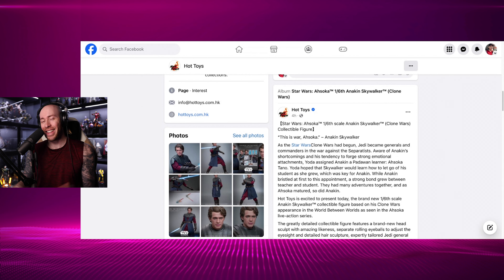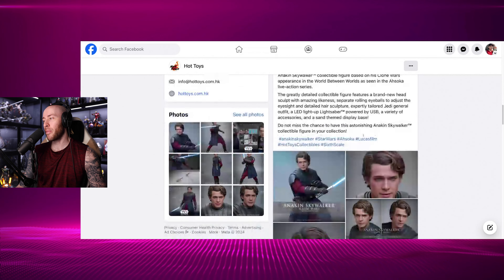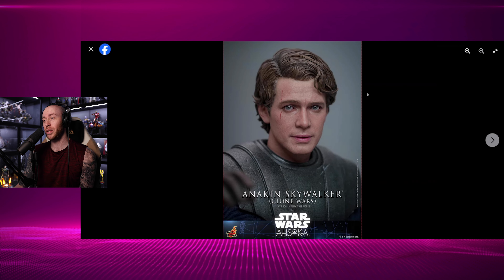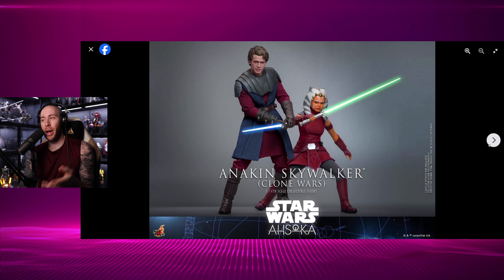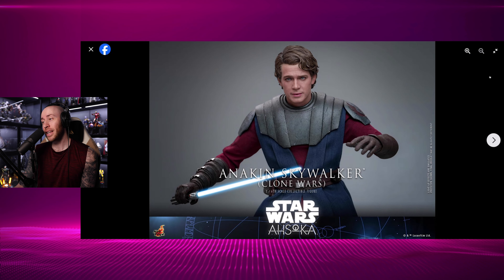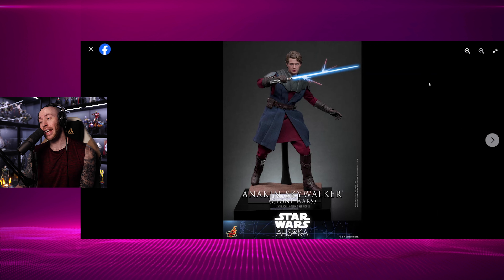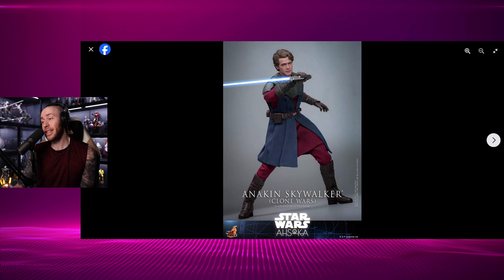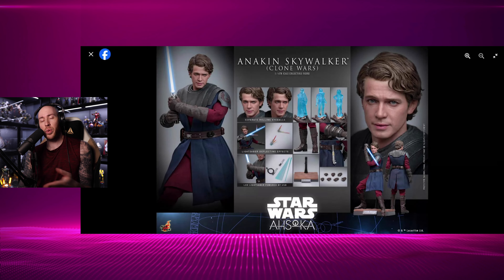Hot Toys Clone Wars Anakin Skywalker Ahsoka Preview | The Worst Anakin!? Really?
Hot Toys Clone Wars Anakin Ahsoka

Check out Comic Concepts for Hot Toys, Prime 1, Infinity Studios, Threezero and more

Check out One Sixth Kit for InArt and third party figures

Check out Moduspace for amazing display cases that will transform your collection

All of my equipment if you want to start making your own videos!

Collecting DEALS on Amazon